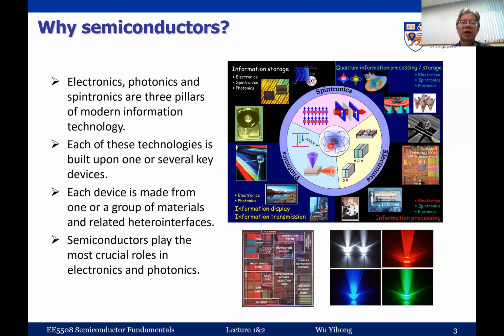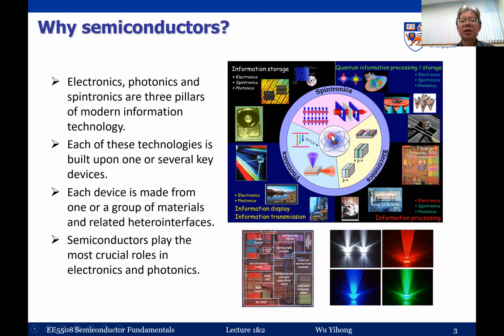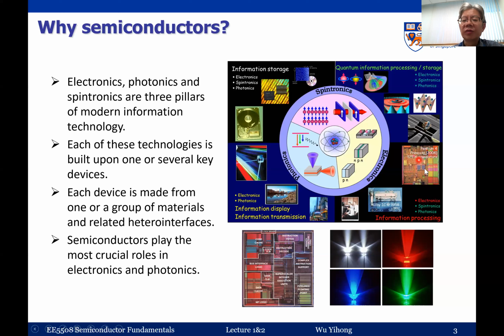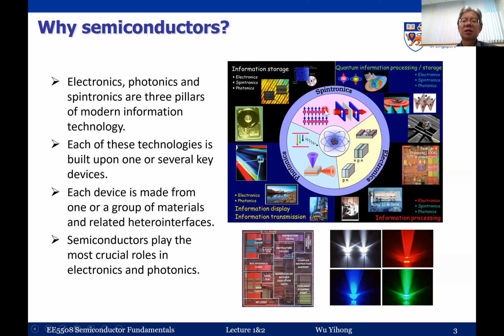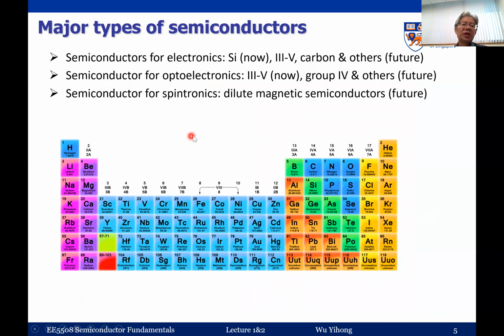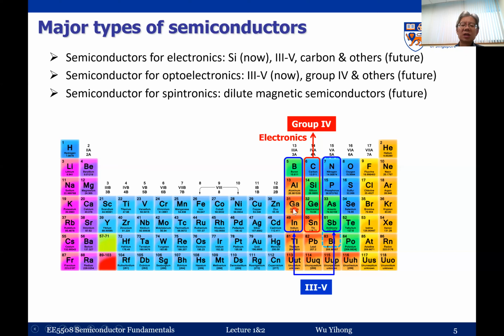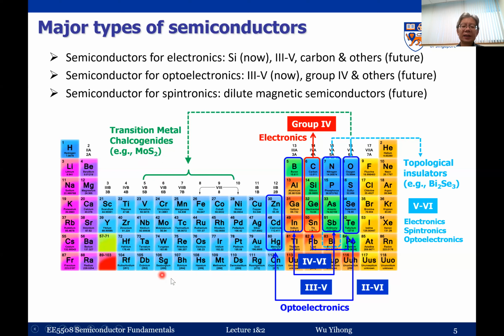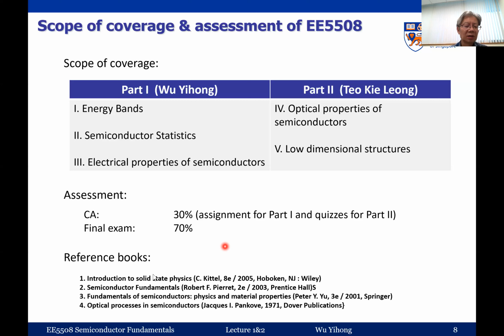EE5508 Lecture 1 1